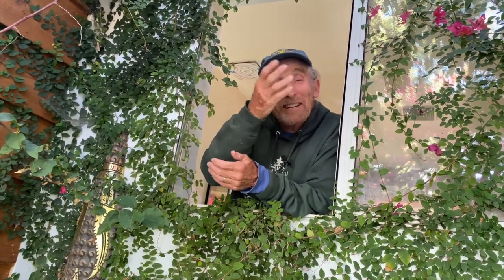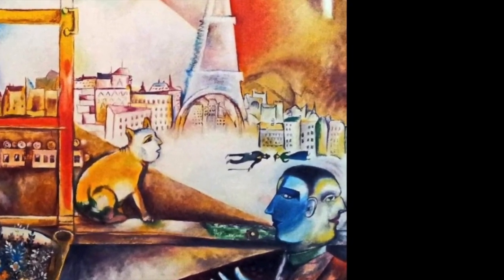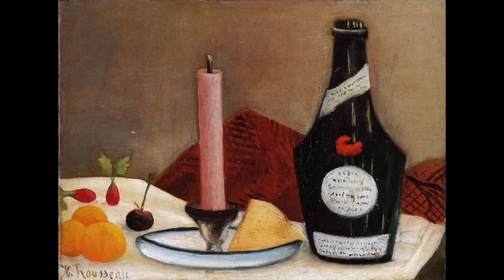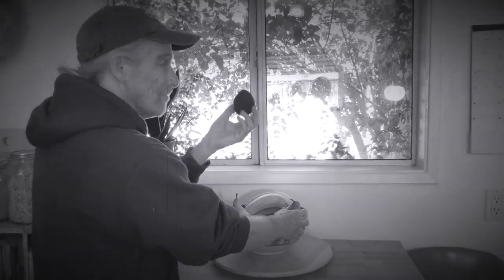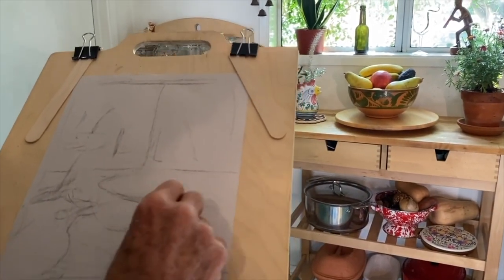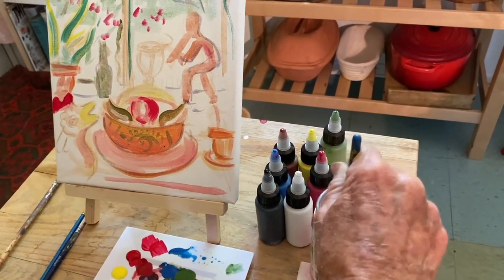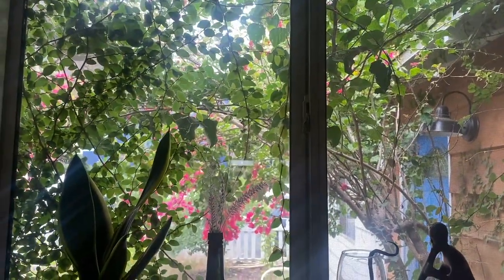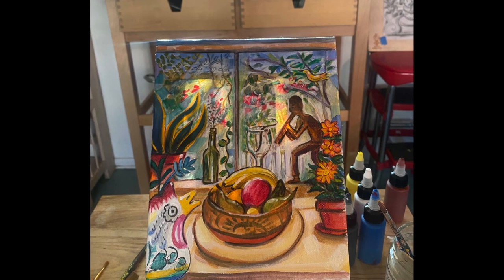Inside Out Still Life & Landscape Painting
Camp Wildcraft Art Box Instructional Video presented by Benny Ferdman
Edited by Shari Davis
Accompanies our "Inside Out: Still Life and Landscape Painting Art Box."